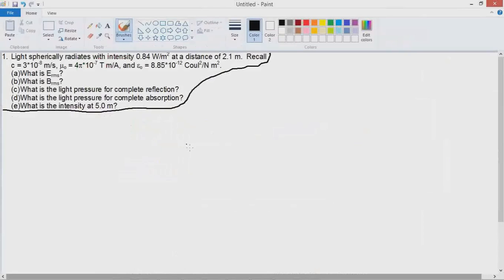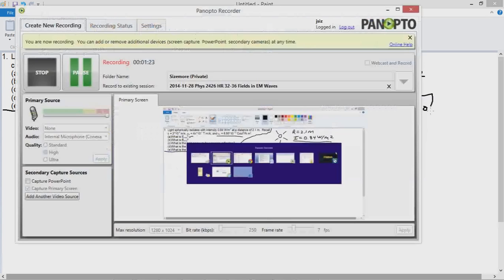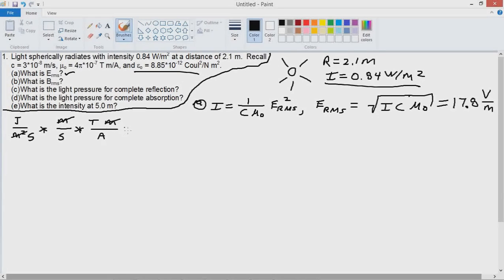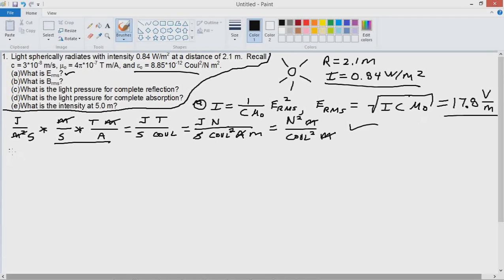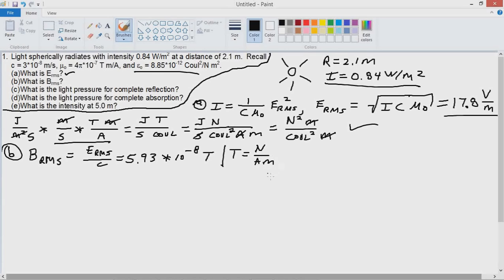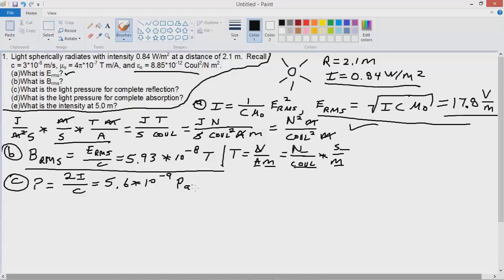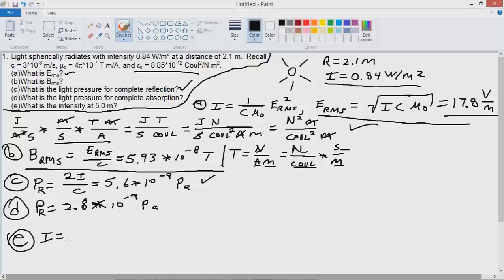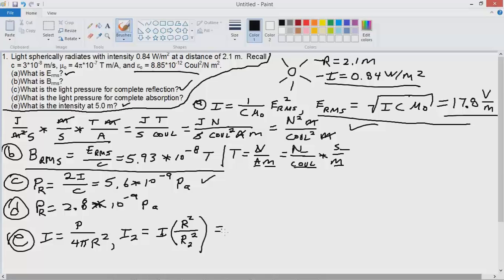2014 11 28 Phys 2426 HR 32 36 Fields in EM Waves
Solved a problem with EM fields, light pressure, and inverse square law